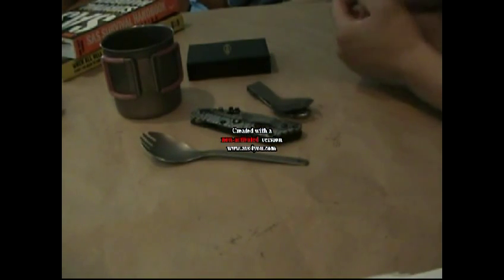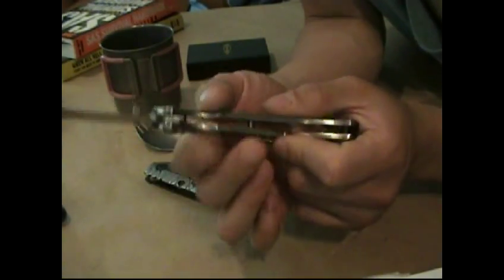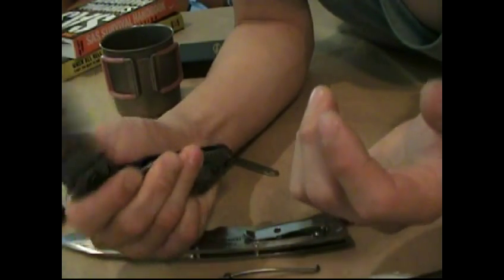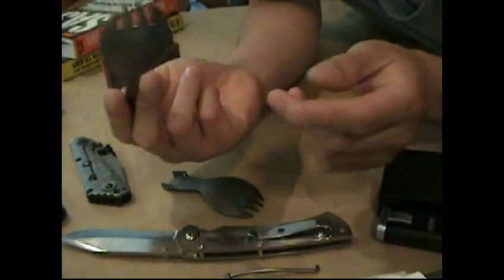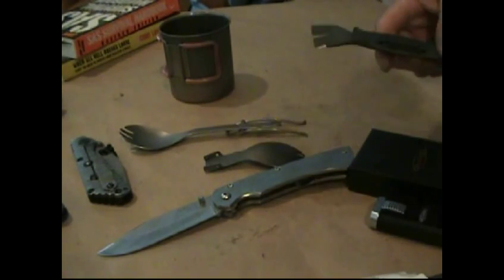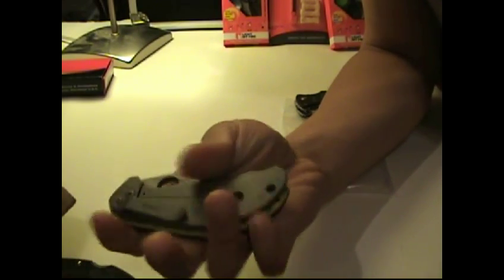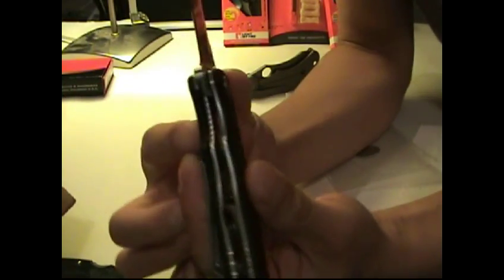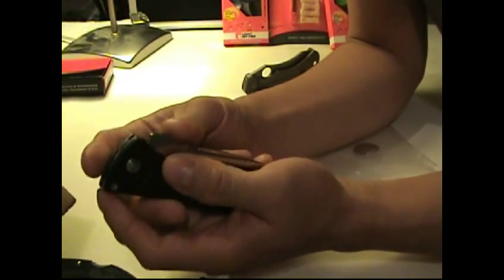Titanium: A quick look at the material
Light overview of some things I've learned about Titanium as a metal used for a variety of products
Thought I'd post this older video that I made because some people have asked me bout ti & I guess the knowledge is firmly out there so thought I'd contribute